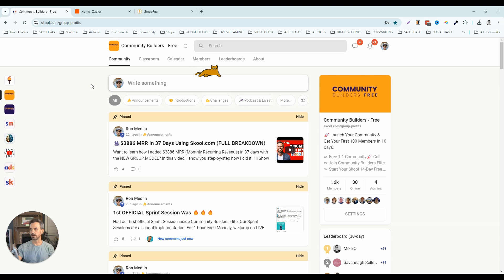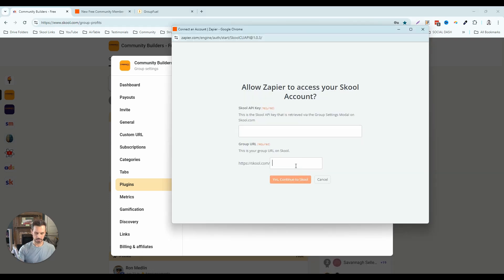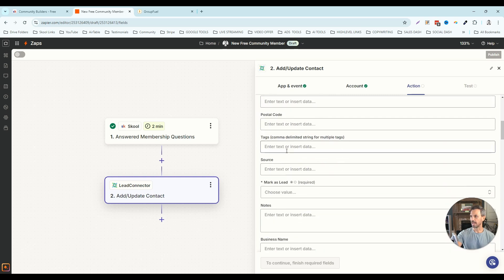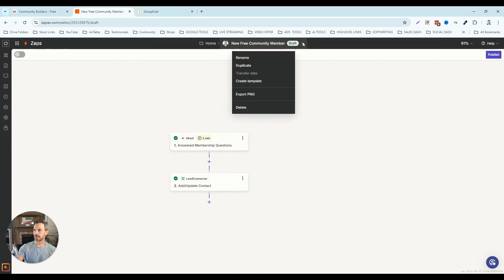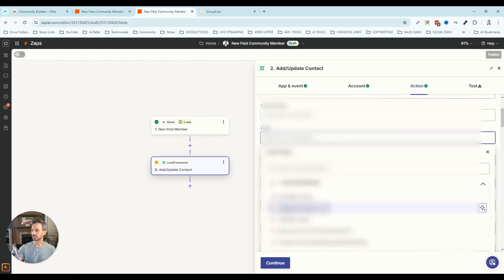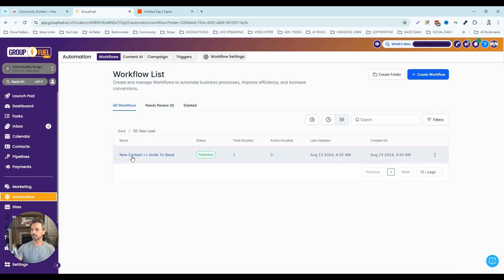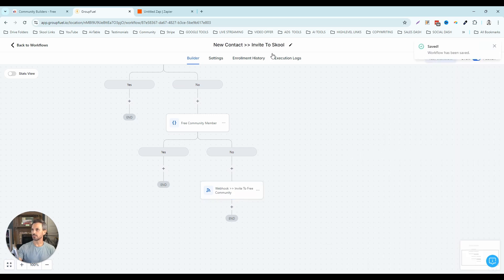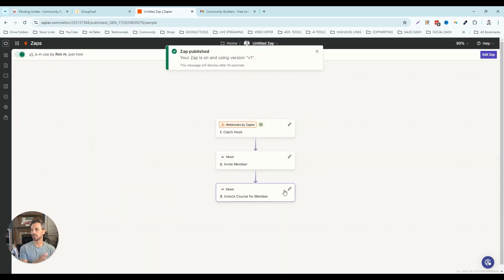How To Integrate Skool and Go High Level with Zapier [UNDER 10 MIN.]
I'm Ron Medlin and I've generated over $1M in the past 4 years with online communities.
Most recently I've grown my paid Skool community teaching coaches and course creators
how to launch, grow, and monetize Skool and GoHighLevel communities to over $18k MRR.